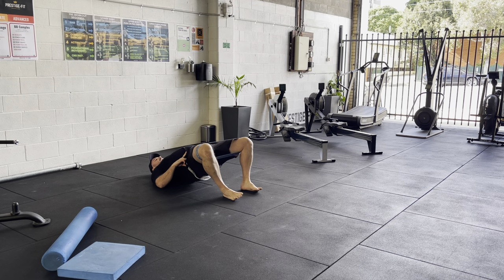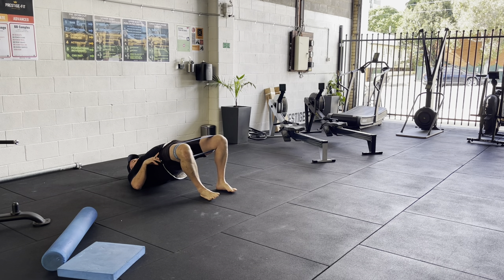PRE-WORKOUT SEQUENCE - LUNGE/CARDIO/POWER Emphasis